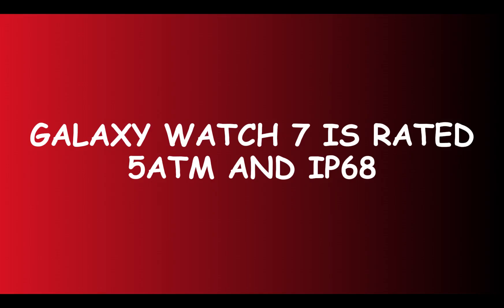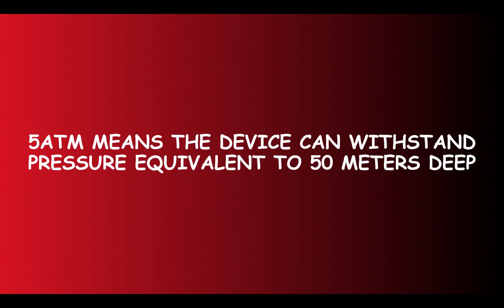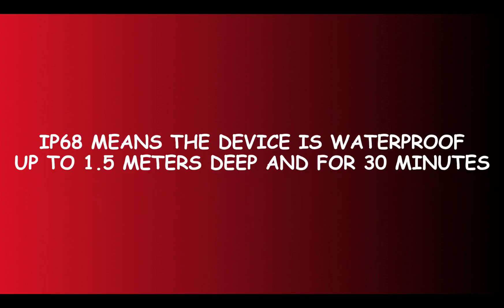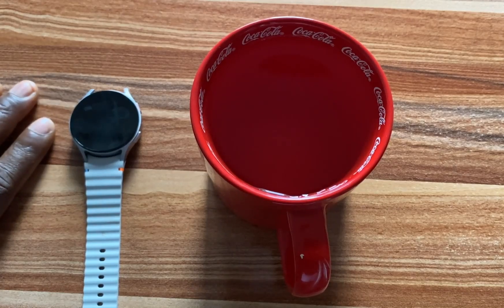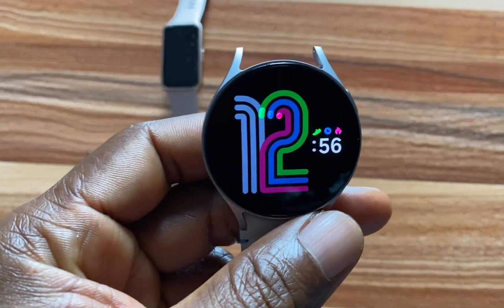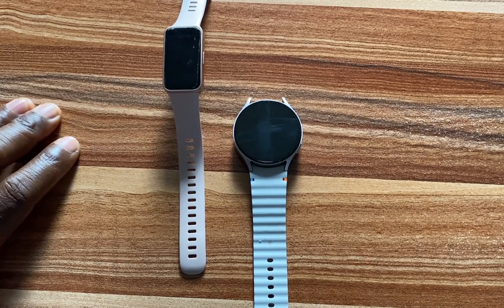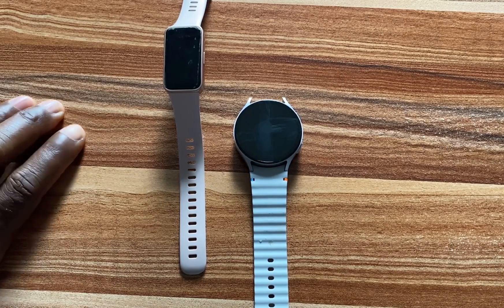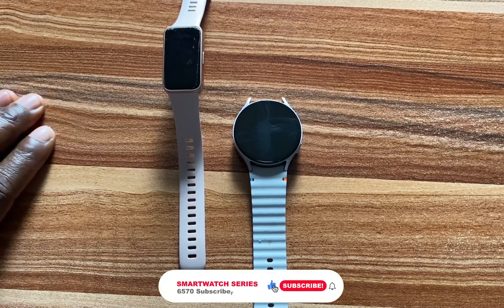Galaxy Watch 7 Waterproof Test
The Galaxy Watch 7 is rated 5ATM and IP68, and in this video, I test how the Galaxy Watch 7 reacts after coming in contact with water.